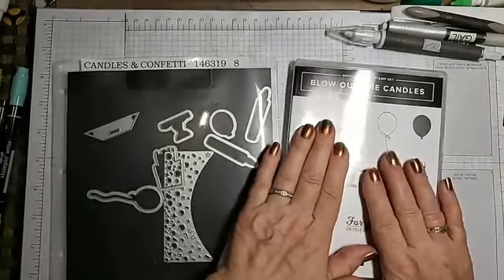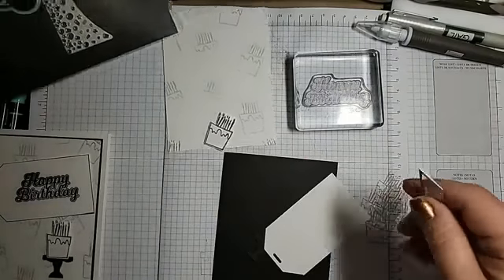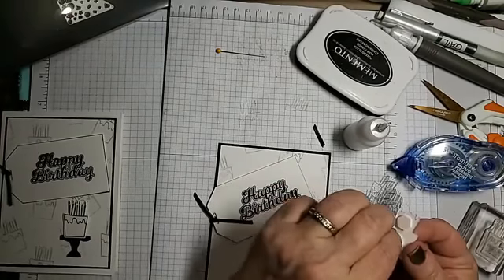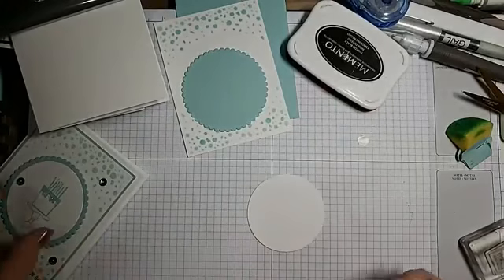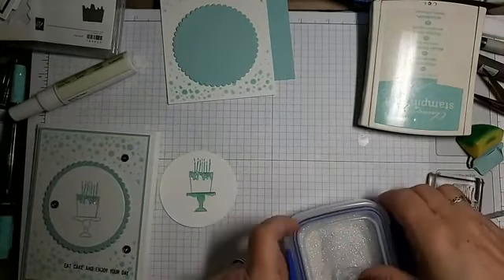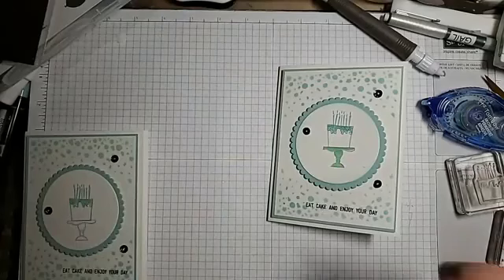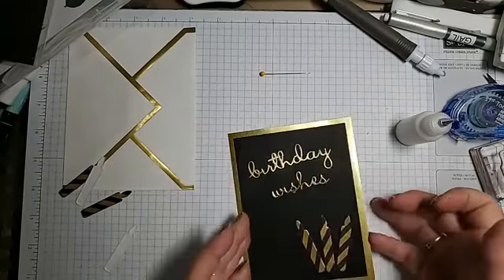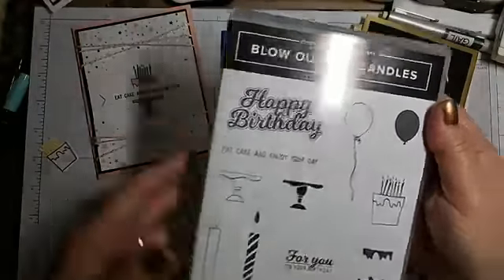Blow Out The Candles, Stampin' Up!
In this video I show you a few simple birthday cards with Blow Out the Candles.